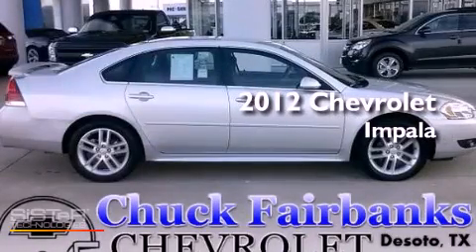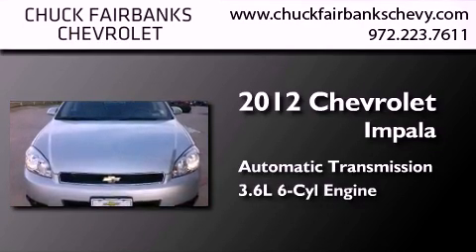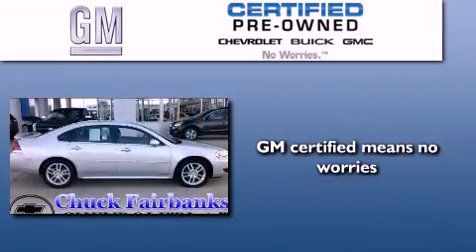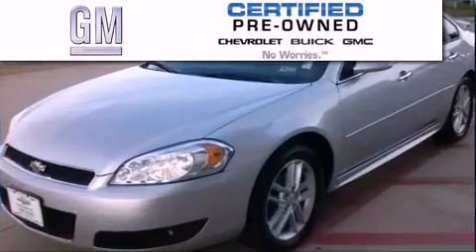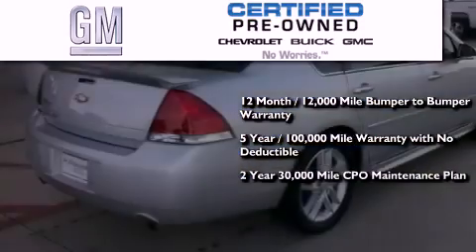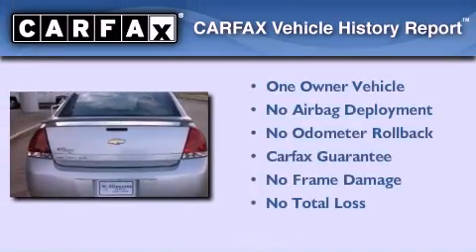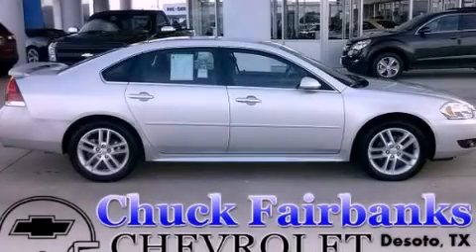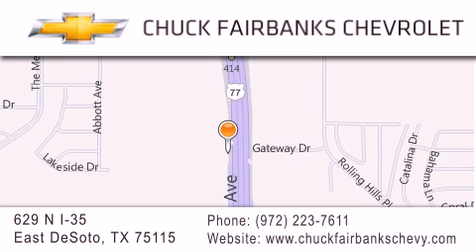2012 Chevrolet Impala DeSoto TX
Year : 2012
 Make : Chevrolet
 Model : Impala
 Engine : 3.6L SIDI DOHC V6 VVT
 Trans . : Automatic
 Exterior : Silver
 Miles : 14,249
 Interior : Other
 Stock : C1280725P

 629 N. I-35 East

 2012 Chevrolet Impala DeSoto TX